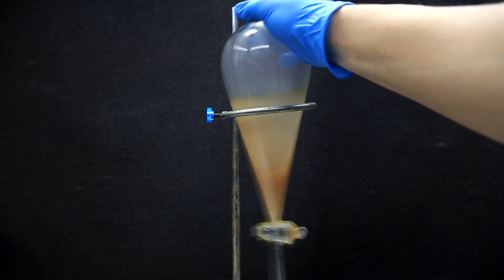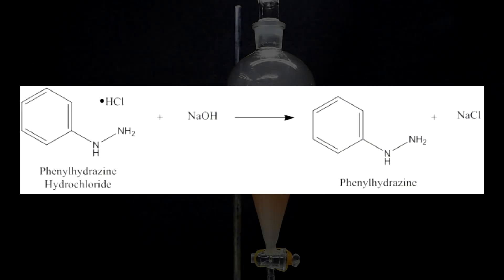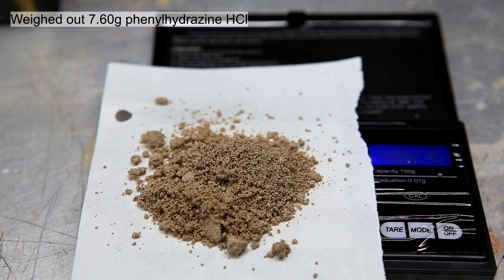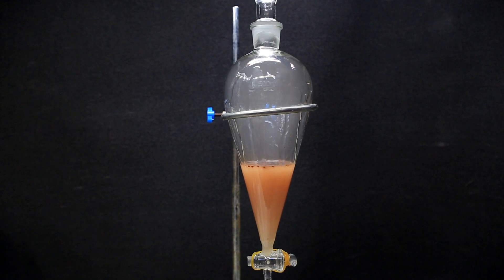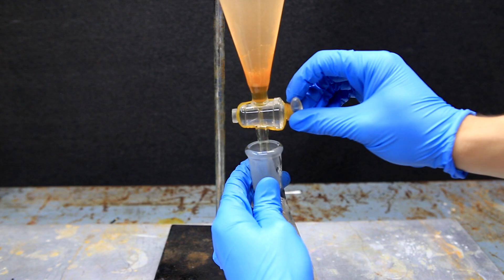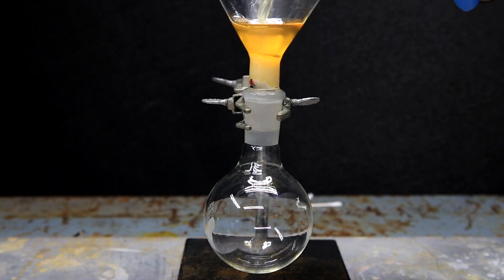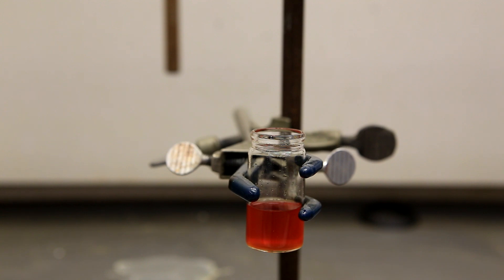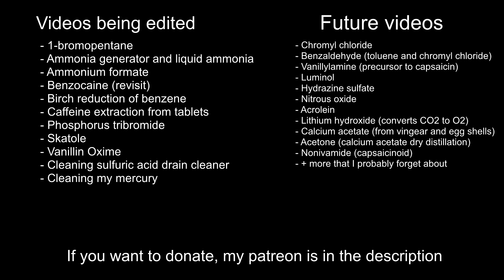How to Freebase (Phenylhydrazine HCl as an example)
In this video Ill be freebasing my phenylhydrazine HCl to freebase phenylhydrazine. I will then use the freebase in a fischer indole synthesis to produce Skatole and other indoles.

So it seems like the next video will be Skatole!